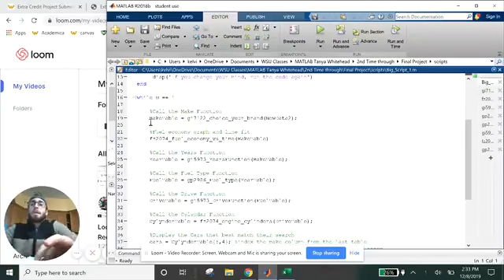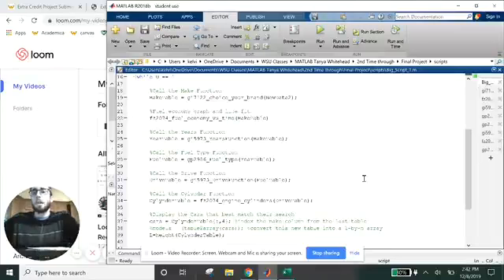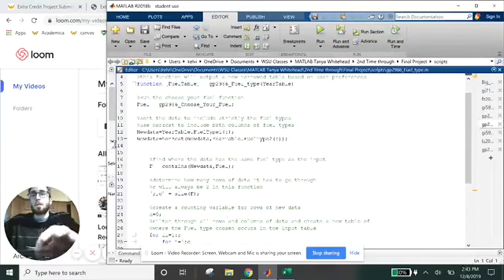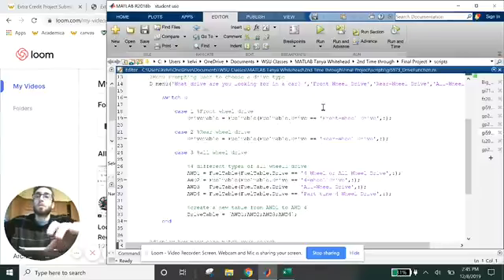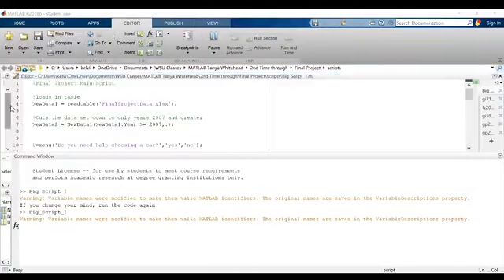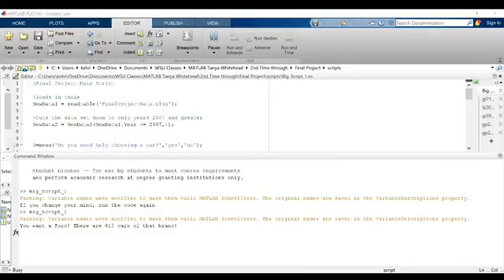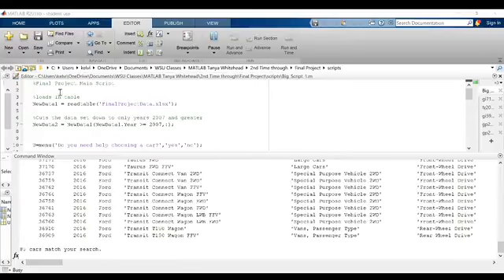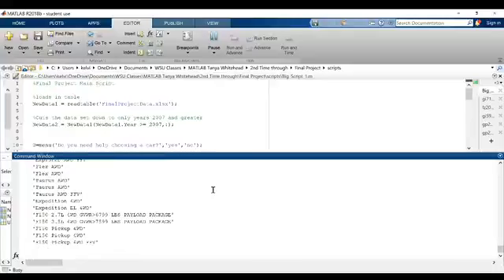MATLAB final project video